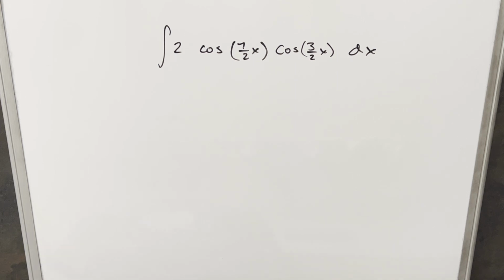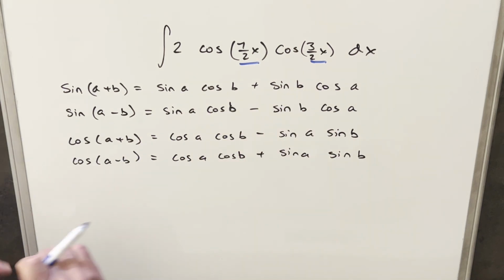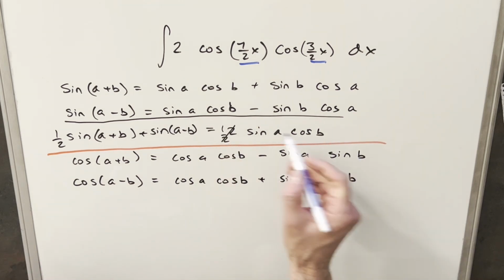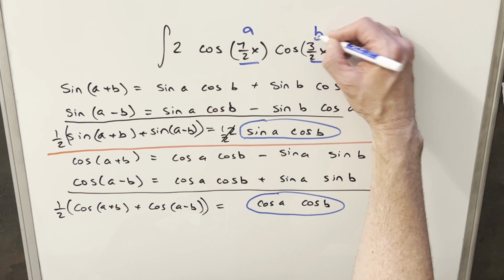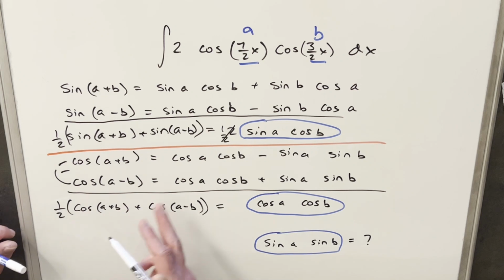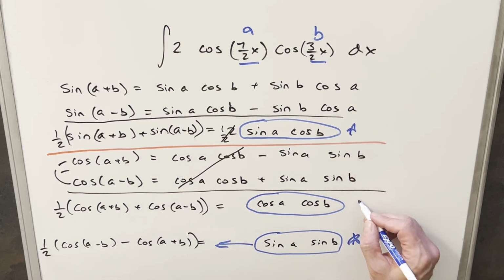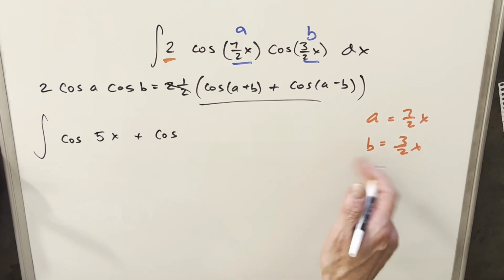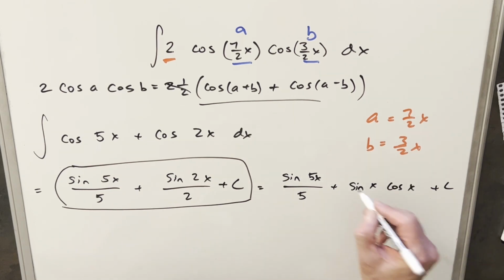I took a brief detour this time